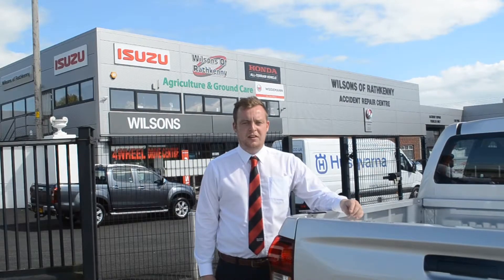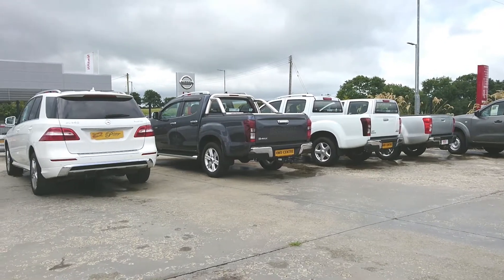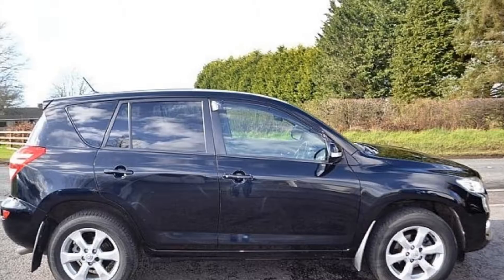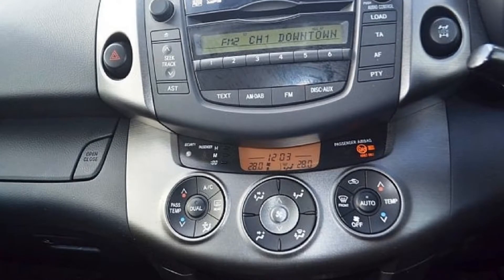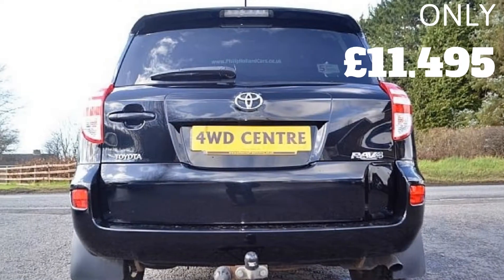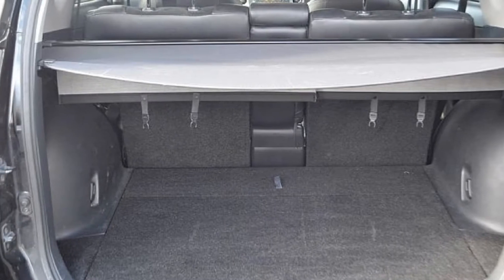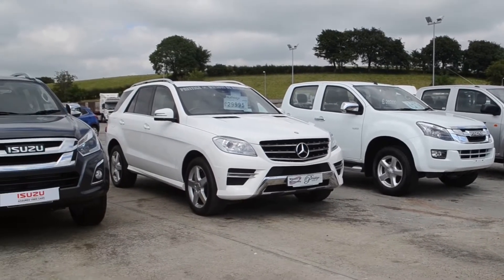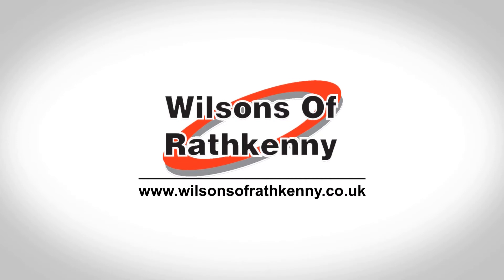2011 TOYOTA RAV-4 XT-R D4-D 4X4 DEC 2011